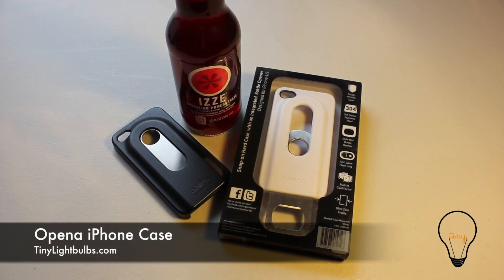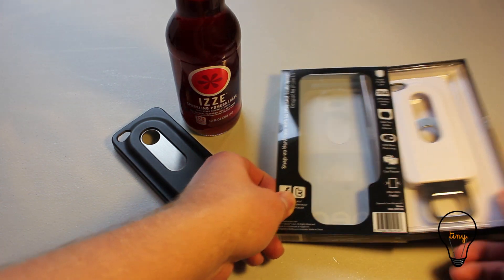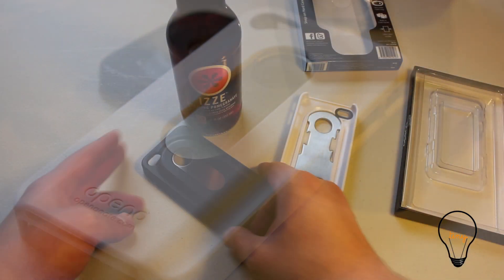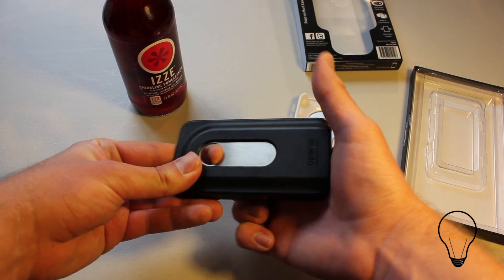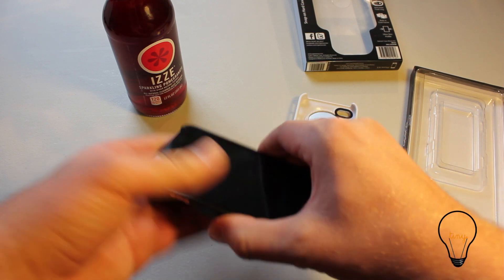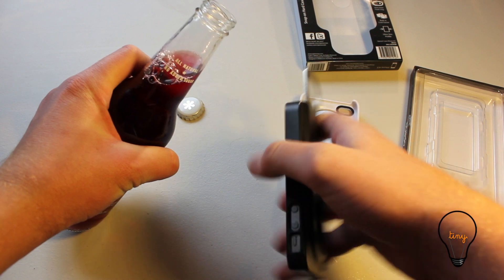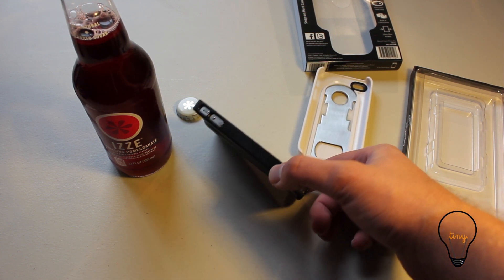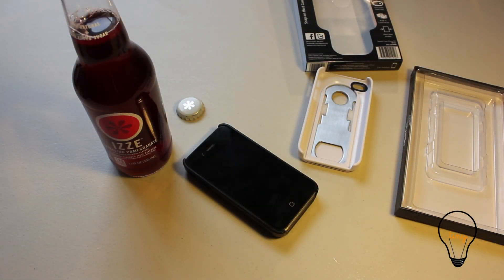Opena Case - TinyLightbulbs Review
The Opena case is a fantastic case for the iPhone 4 and 4S. Both a bottle opener and a VERY sturdy case, it's the complete package.